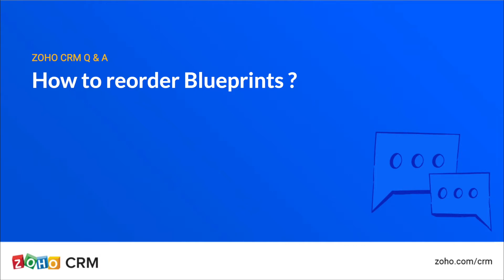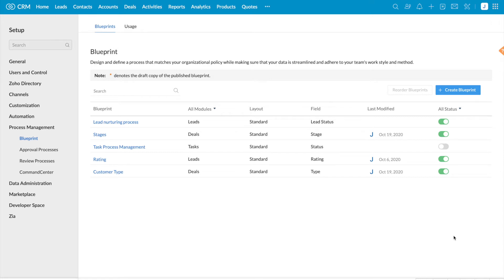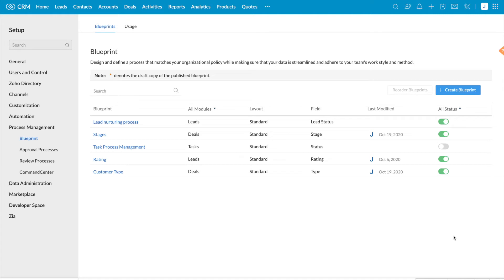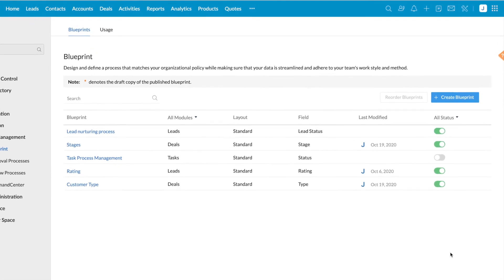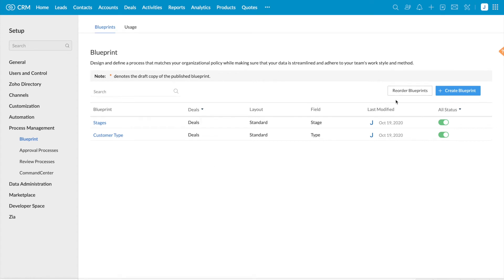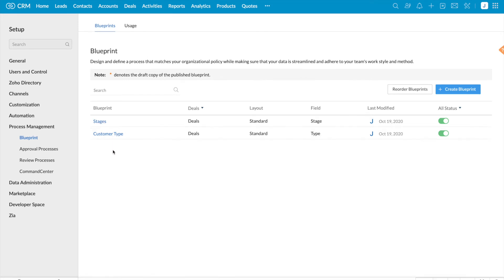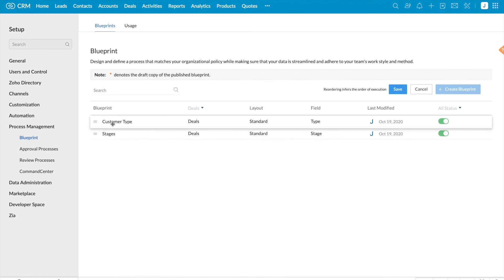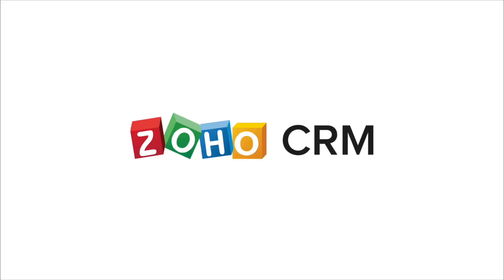How to reorder Blueprints?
With the help of this video, viewers can learn how to reorder various blueprints in Zoho CRM.